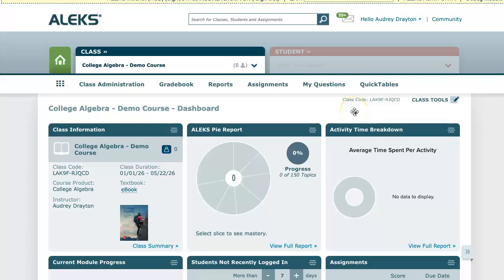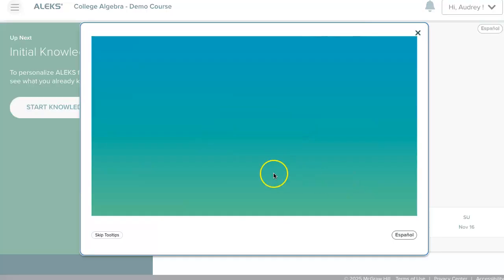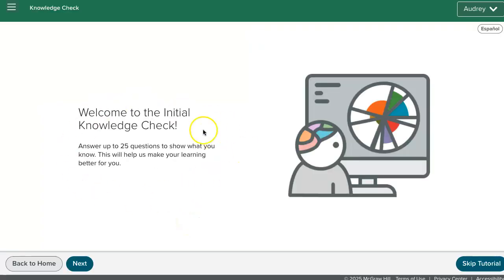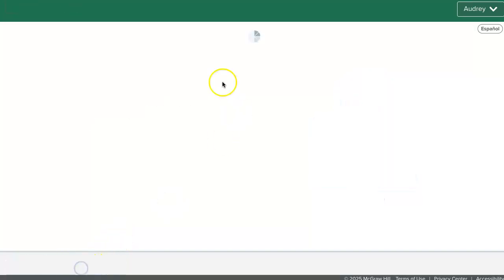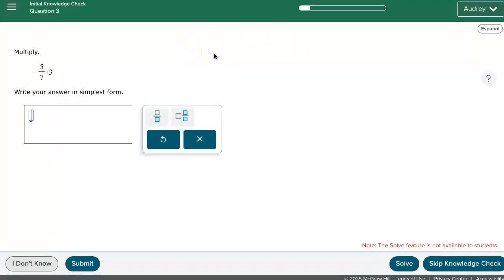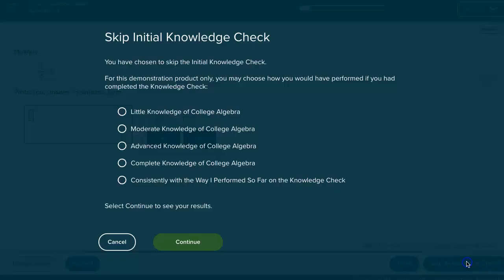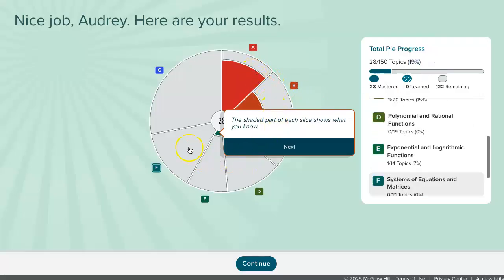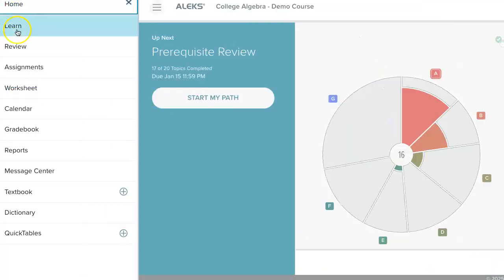ALEKS- How to Explain ALEKS and the Initial Knowledge Check to Students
This video walks instructors through how to explain ALEKS and the initial knowledge check to students on the first day of the course.